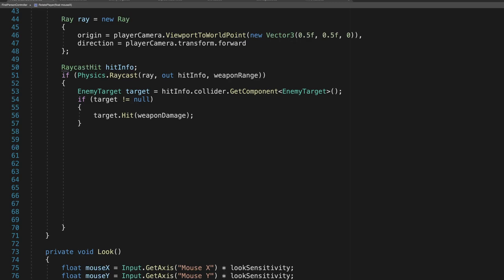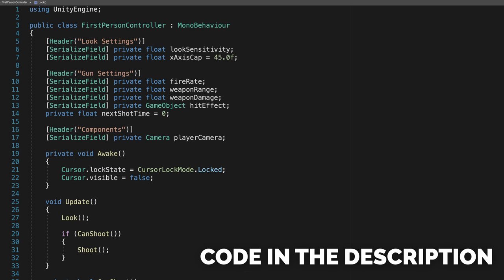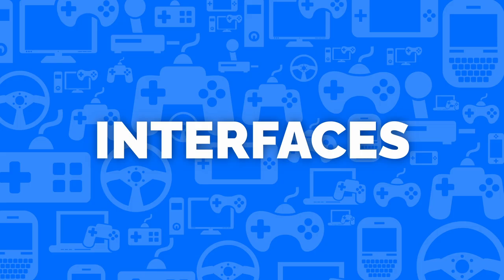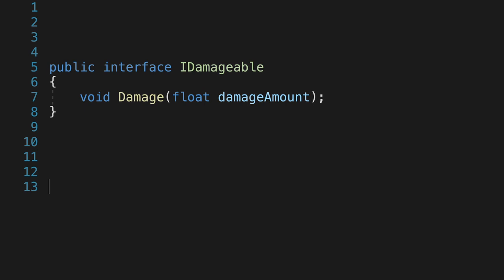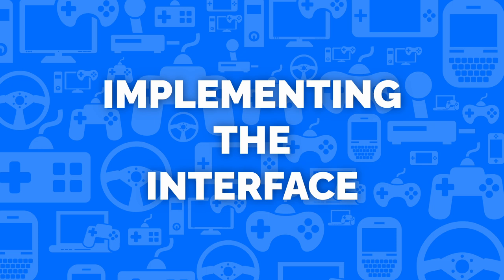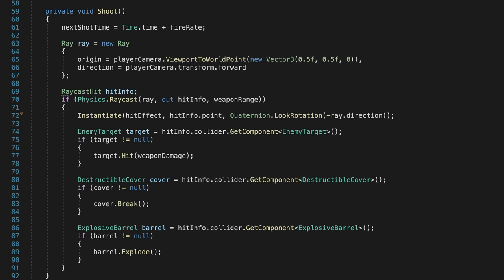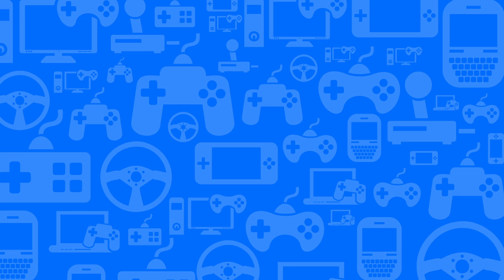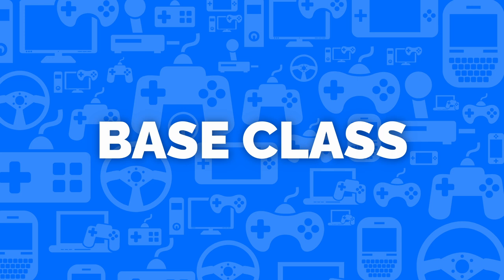Using Interfaces in Unity Effectively | Unity Clean Code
Learn how using C# interfaces can help keep your unity code clean and allow you to add new mechanics to your game even faster